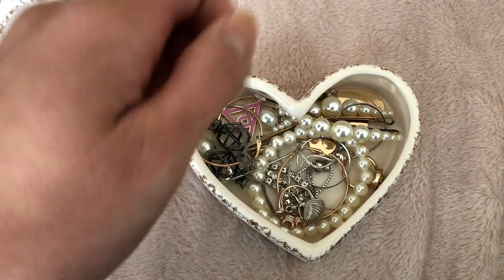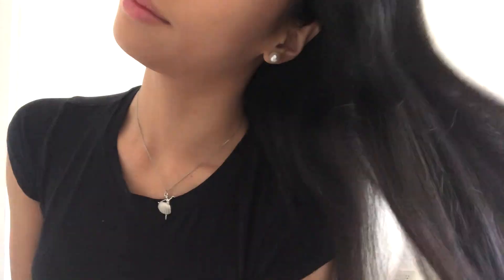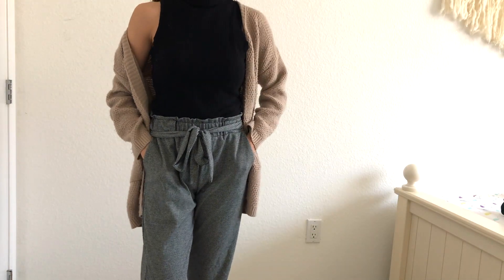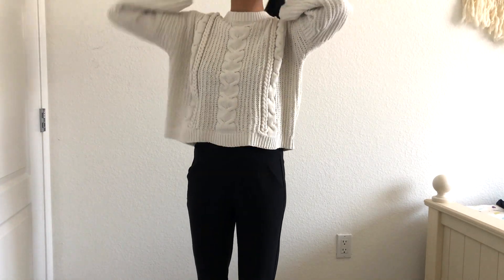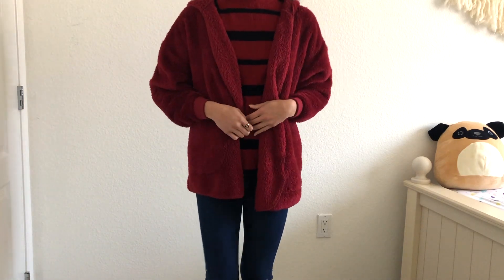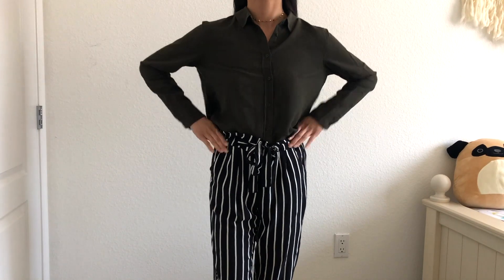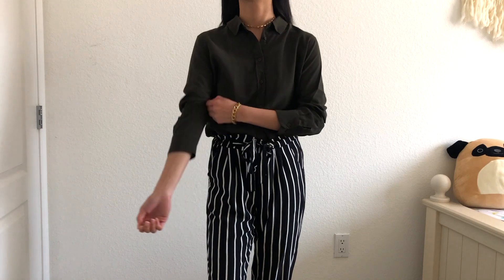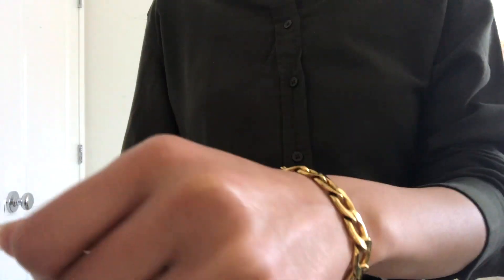Outfits of the Week: Working During Quarantine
Here are the fits that I wore Monday-Friday while I went to work during week 1 of shelter-in-place/quarantine eep

pendingpetition.carrd.co/